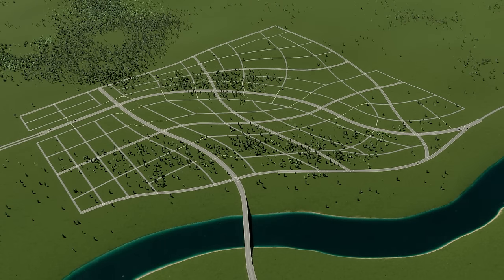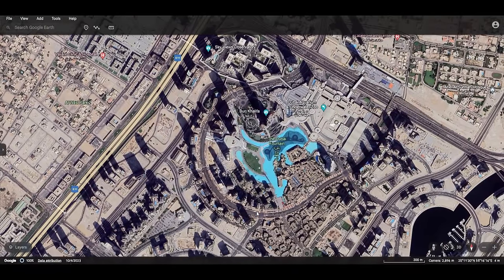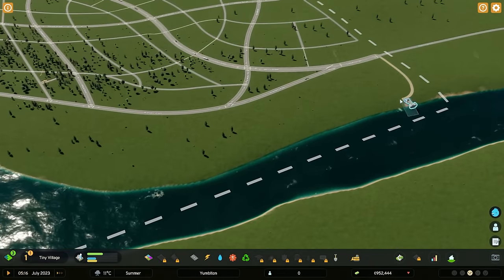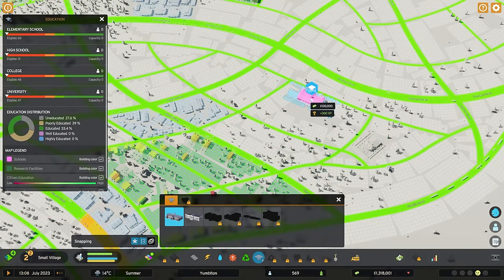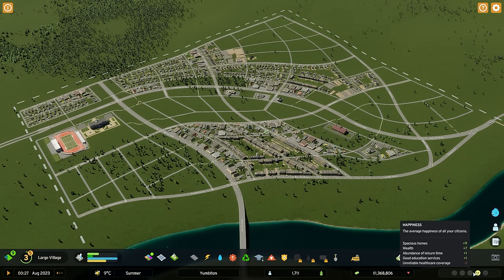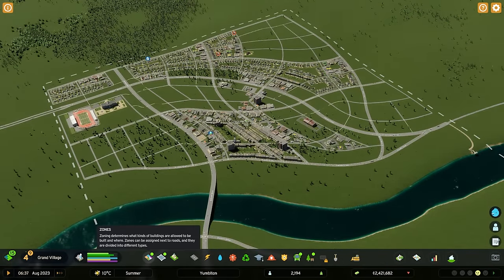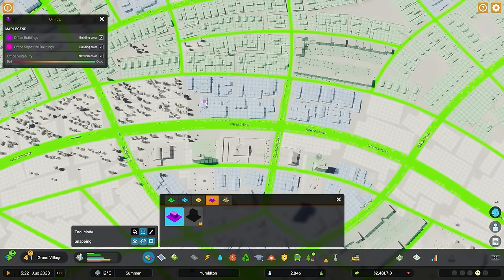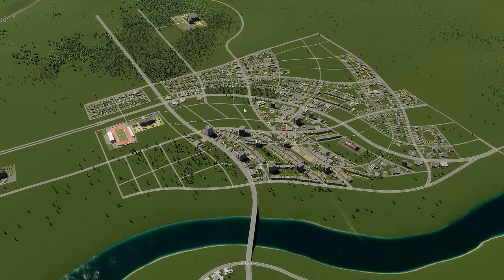How BUILDINGS Work in Cities Skylines 2 - An approach to City Design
➤Welcome to the “Cities Player Plans” video series. Cities Skylines 2 is out and now we must build! But build where? Building placement is a crucial element of the game. Understanding plopping, zoning, and how each building works is also important for making a functional and realistic city. Come see how I build, grow the population, and expand our city!

0:00 Intro
1:07 Seeking Inspiration
5:33 Back to the Game
9:51 Basic Education
13:27 Health Does not Always Equal Happiness
16:50 Handling Low Rent Housing
20:41 Mixed Use Zoning